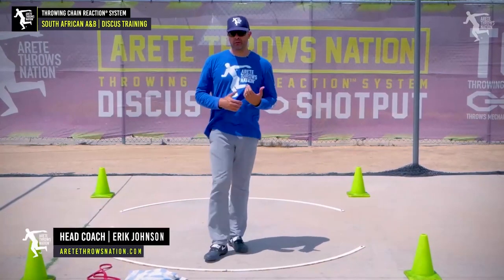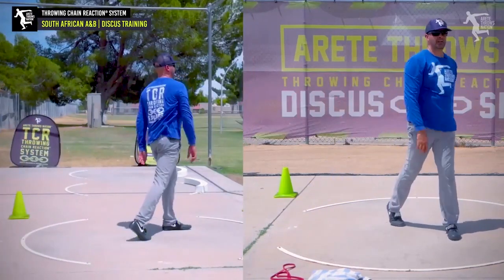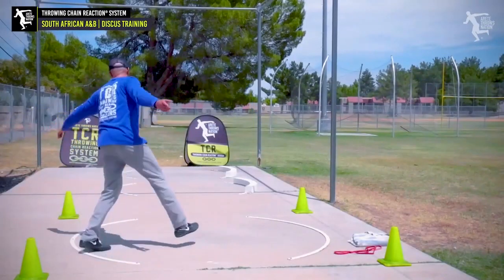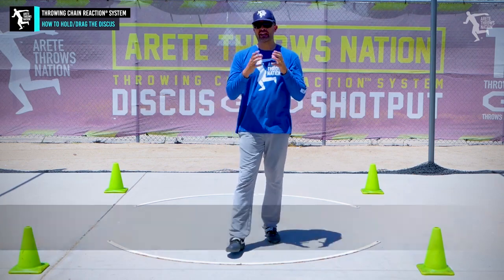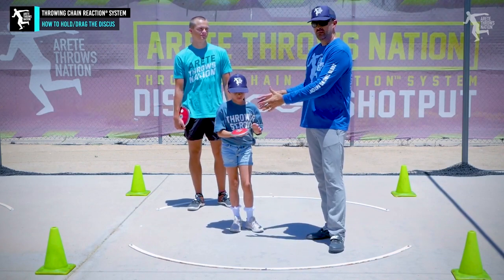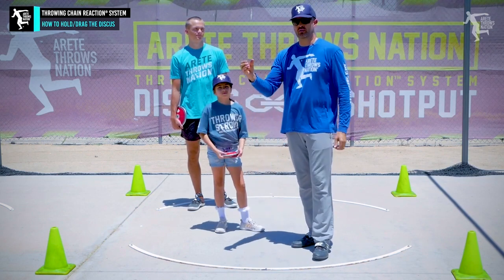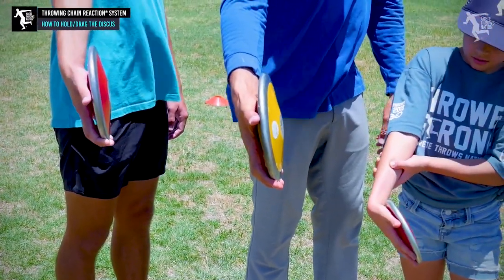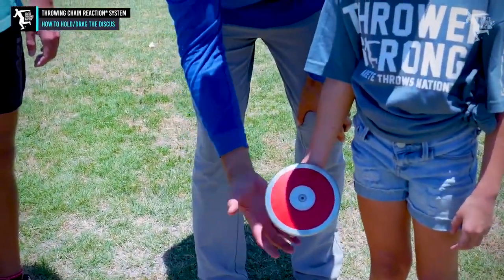South African / Discus Throw Technique / How to Throw The Discus